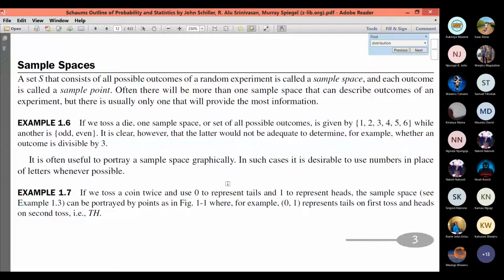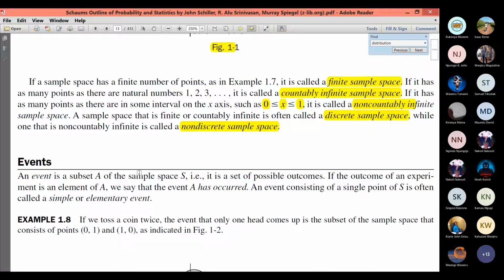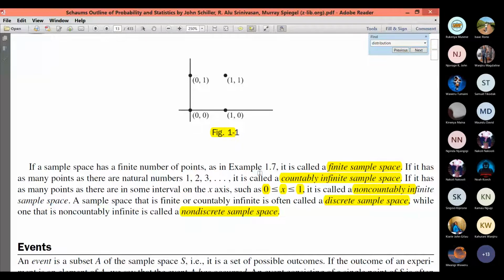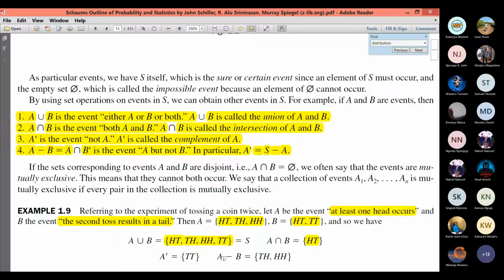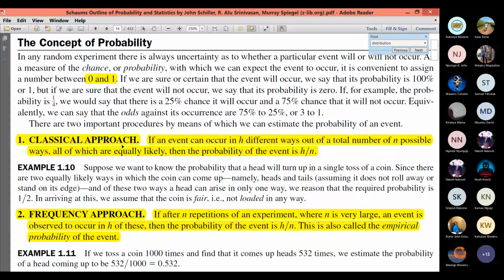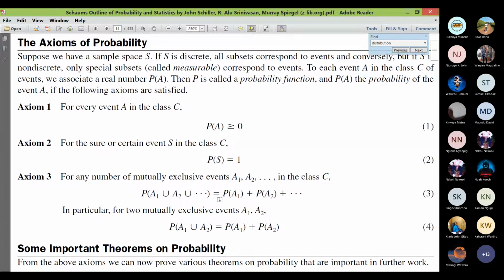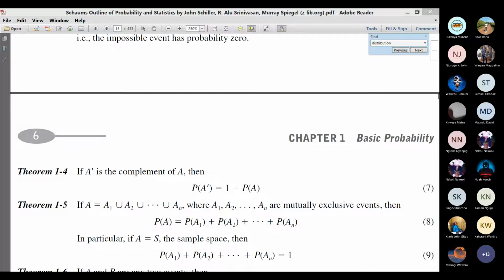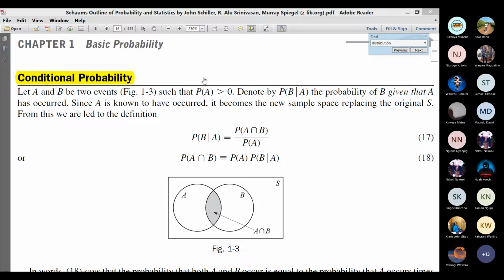PROBABILITY AND STATISTICS 1 CLASS 5